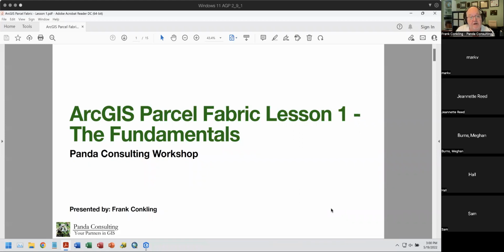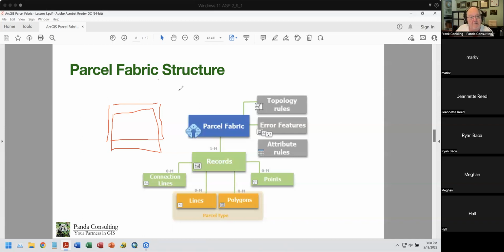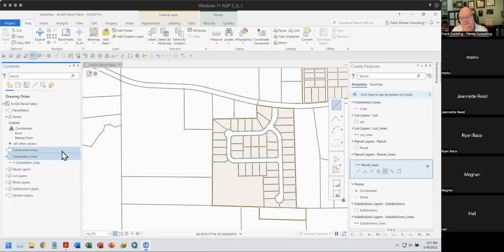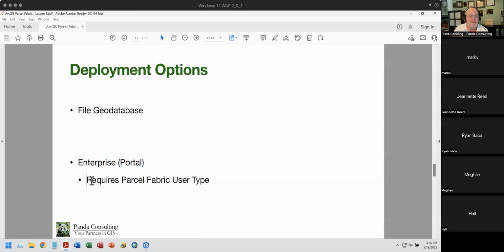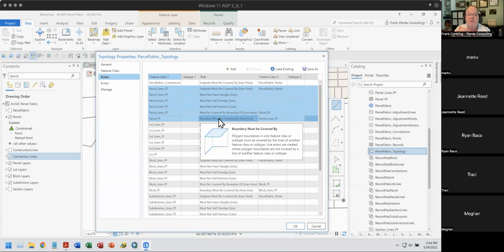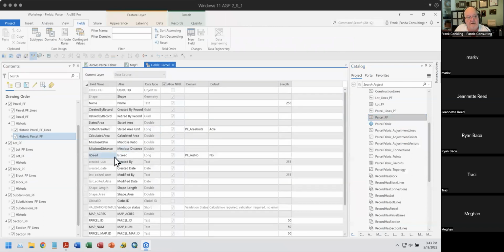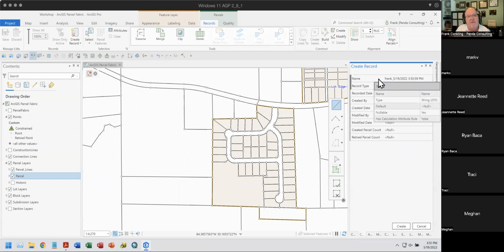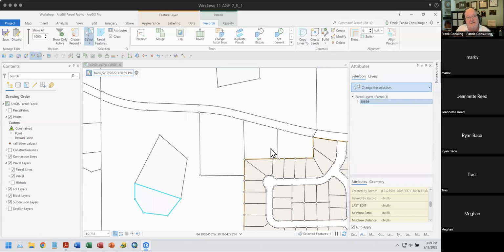ArcGIS Parcel Fabric Lesson 1 May 2022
This workshop began a series of workshops looking at the ArcGIS Parcel Fabric, its structures, inner-workings, implementation options, workflows and advanced features. In this workshop, we looked at defining the Parcel Fabric, how it works, and the various components of the Parcel Fabric and, on a fundamental level what functions it performs . Click on the links below to skip to specific topics.

00:00 - Intro
03:30 - The Parcel Fabric Structure
13:10 - Exploring the Parcel Fabric structure
14:10 - Points
15:30 - Lines in the Parcel Fabric
17:00 - Connection Lines
19:45 - Exploring the Parcel Fabric properties
20:00 - Parcel Fabric Versions and Enterprise Deployments
27:45 - Parcel Types
29:45 - Parcel Fabric Topology
37:00 - Loading a Parcel Fabric into ArcGIS Pro
39:00 - The Table of Contents Group Layers
40:00  - The Table of Contents Definition Queries
49:00 - Attribute Fields and Data Design
50:00 - Demo of How the Parcel Fabric works.